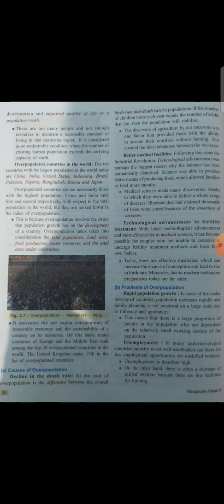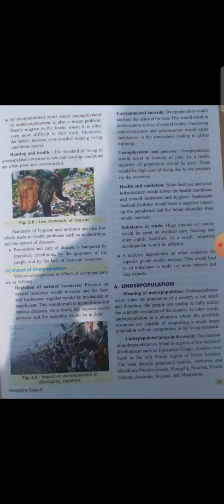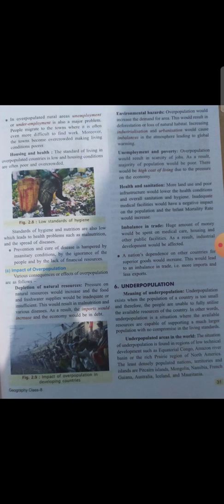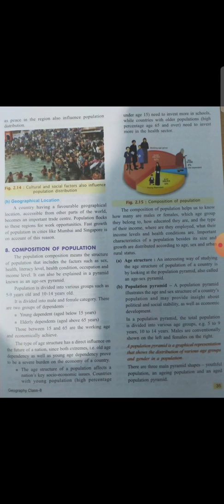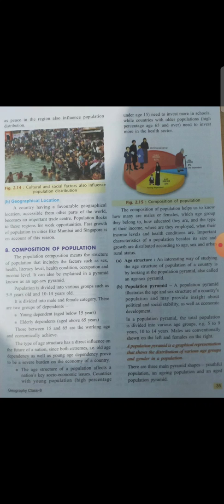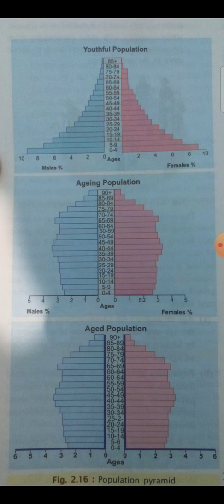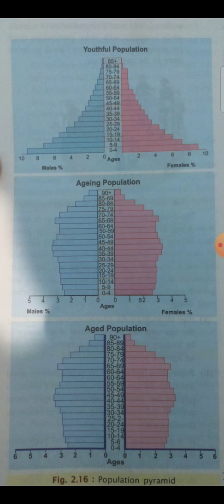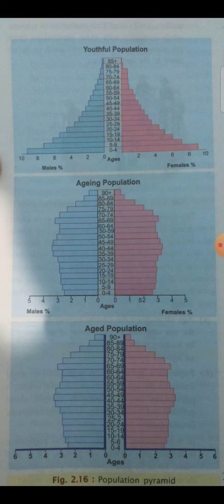icse geography c2exp